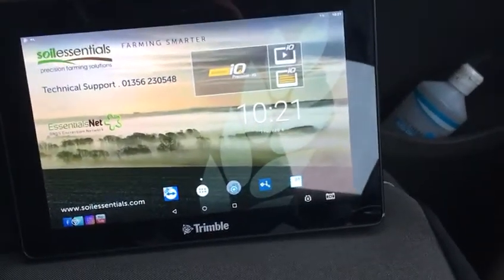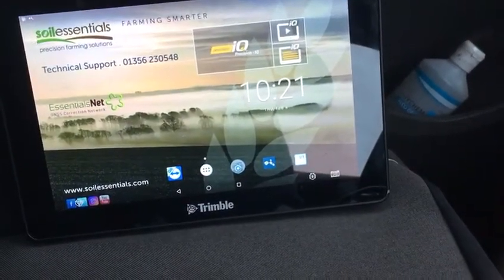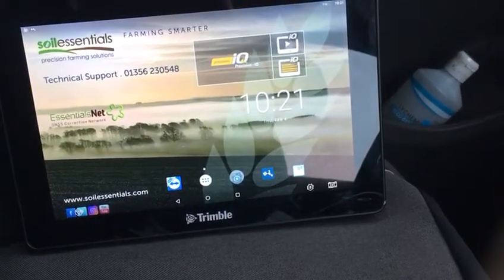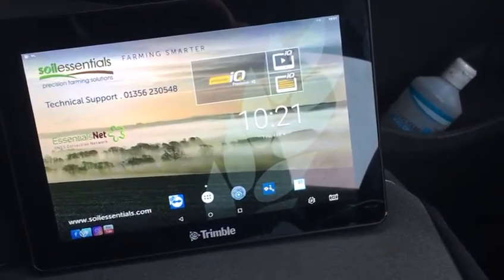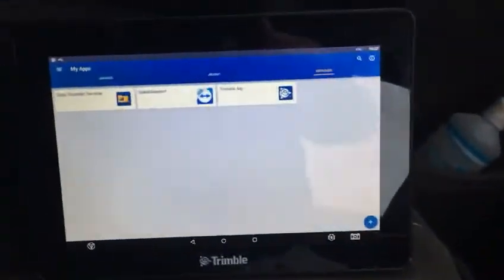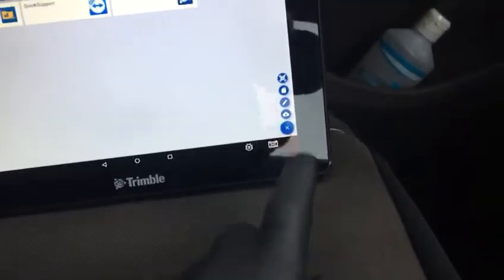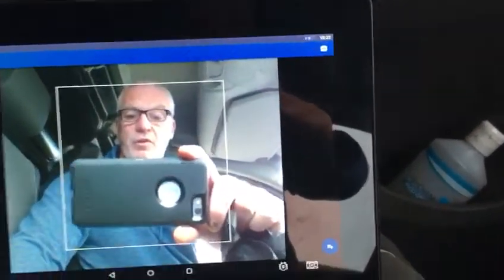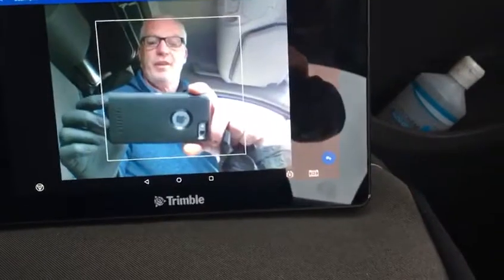RTX Renewal on Trimble GFX-750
When you have organised your renewal of the Trimble RTX signal with us, here we explain and show you how to renew your RangePoint RTX easily, on the GFX-750 guidance display.